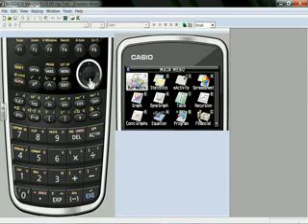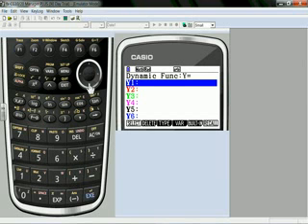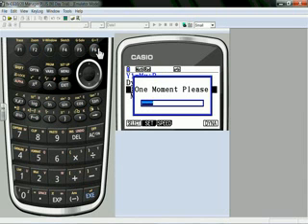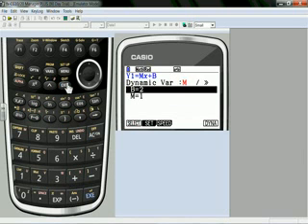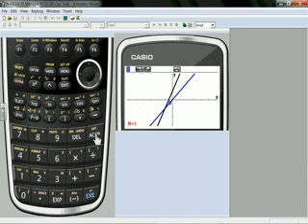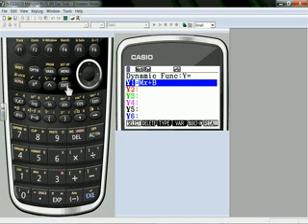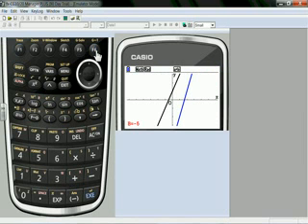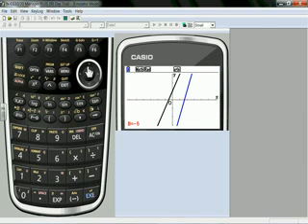Dynamic graphing on Casio Prizm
TeacherTube User: Seemathrun

Using the Dynamic Graph mode to teach linear functions and transformations.